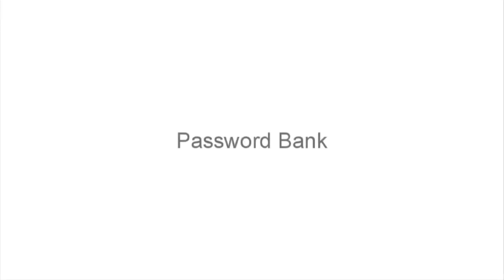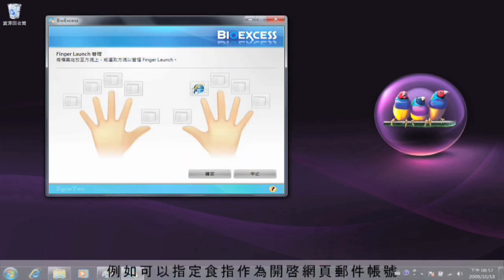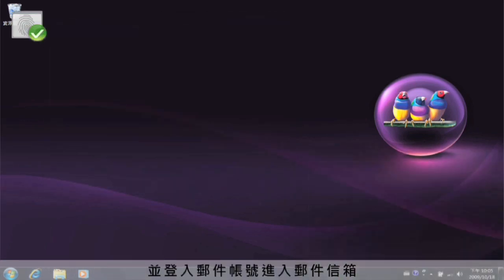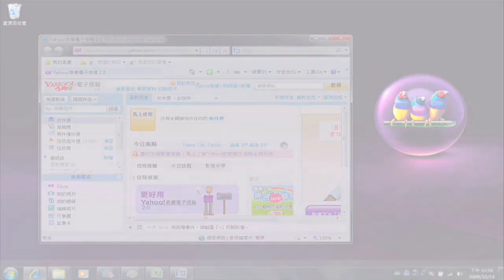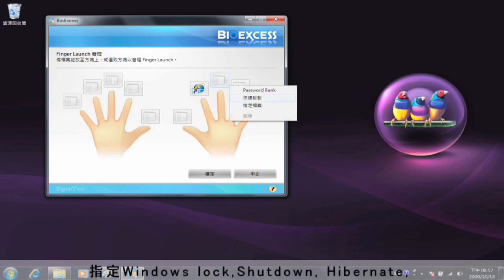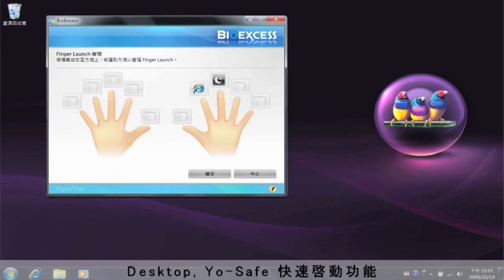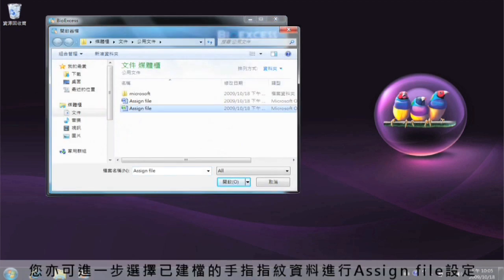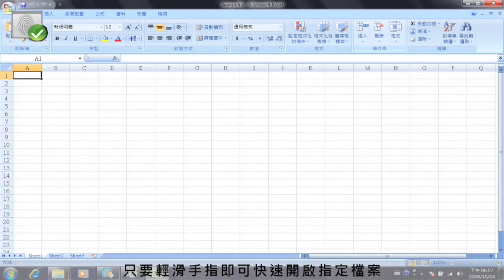Viewsonic Girls, Battery Hot Swap & Fingerprint App Launcher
Take a look at our favorite features of Viewsonics new notebook line: the optical drive that you can hot swap for 4 extra hours of battery life & the fingerprint scanner that you can pair with a fingerprint to launch favorite applications.  We also included excerpts of the viewsonic runway show featuring their new product line.